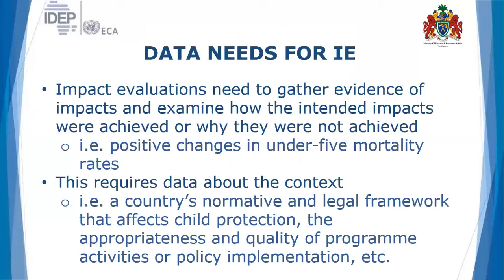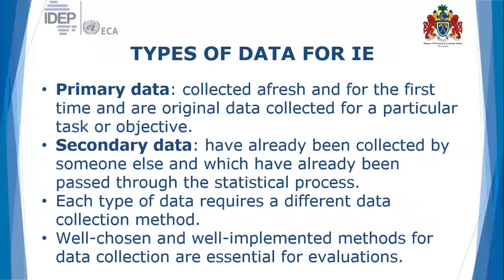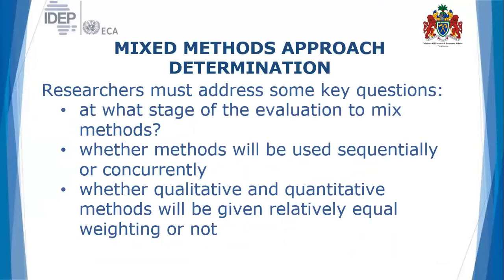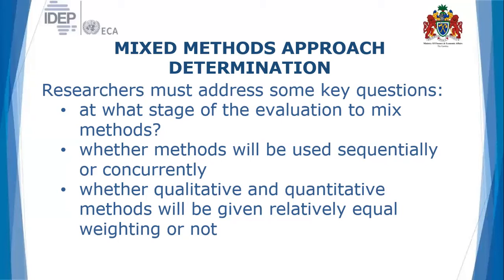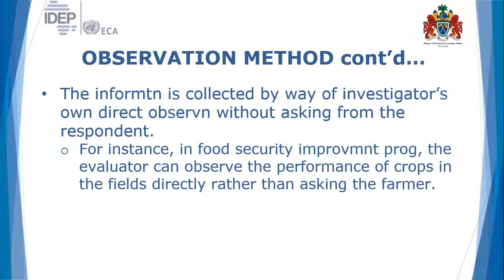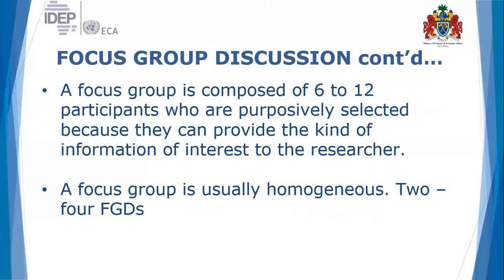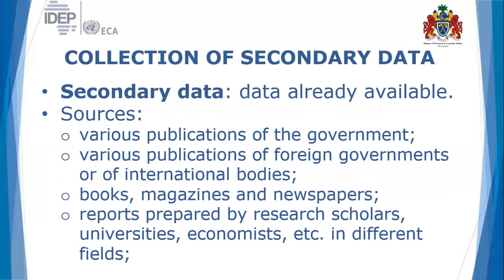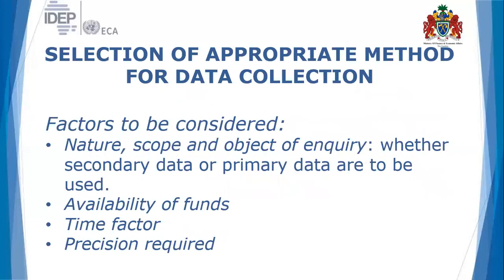Gambia Module 3 Lesson 3